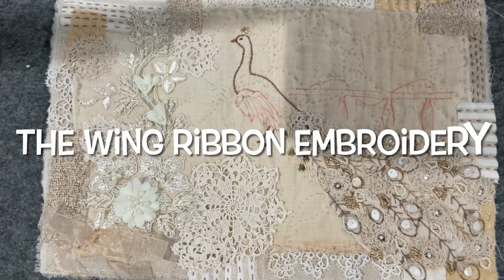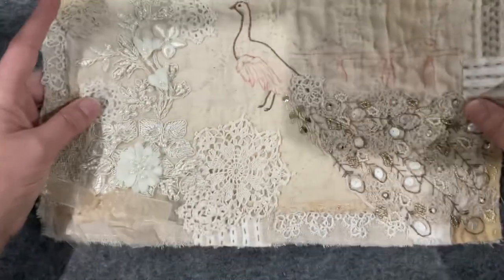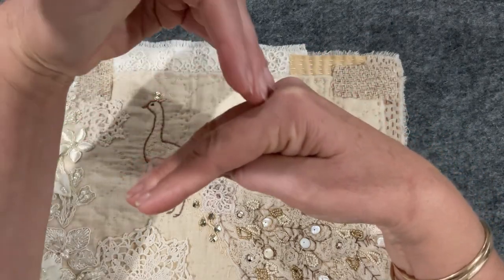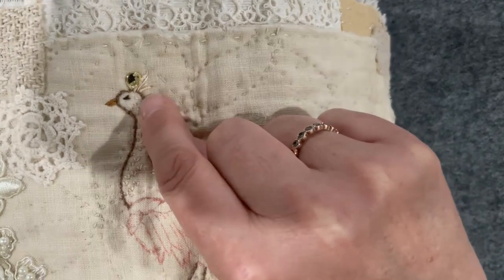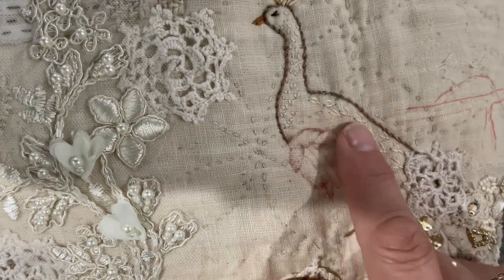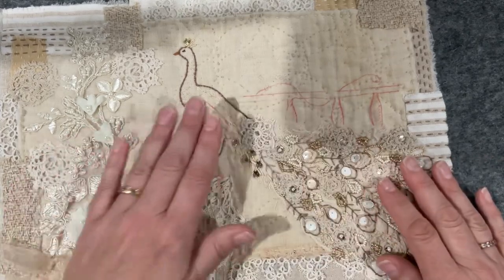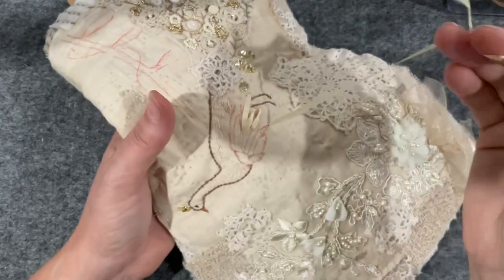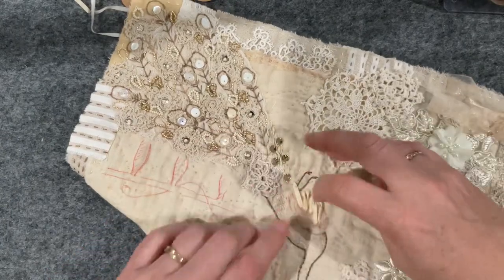Part 4 Percy the peacock creating his wing